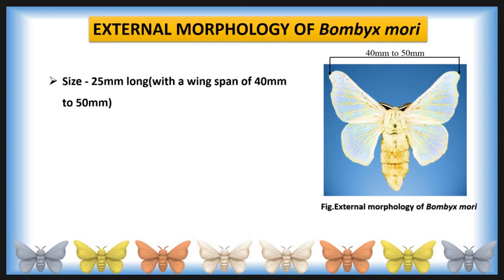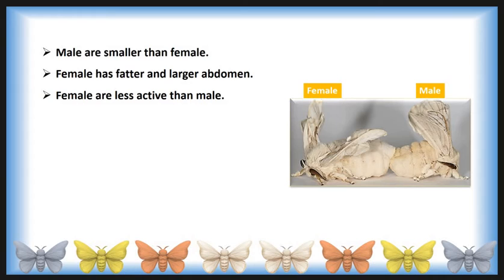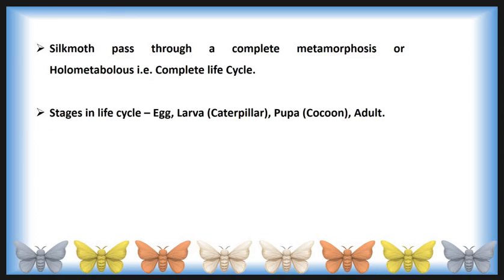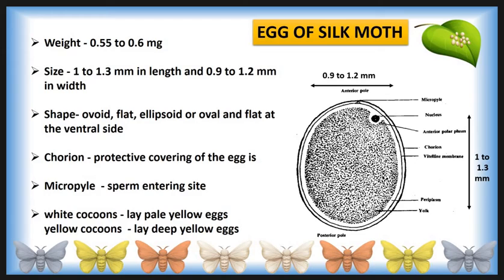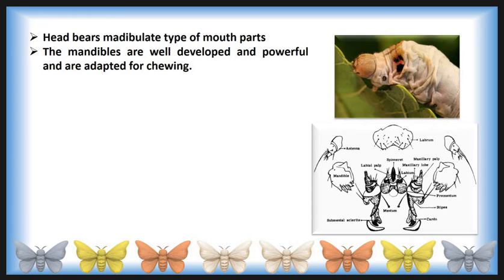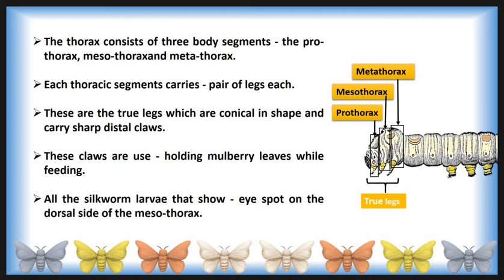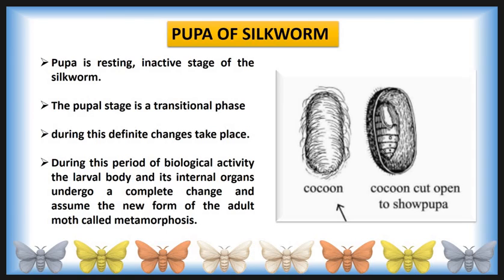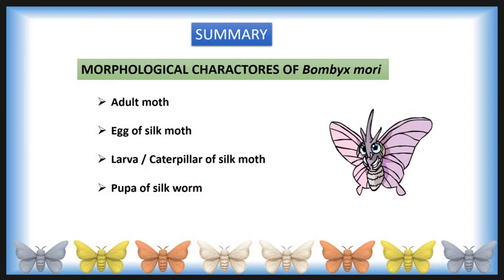S.Y.B.Sc. | Applied Zoology-I | ZO-232 | Sericulture | External Morphology of Bombyx mori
Mr. Pratik Vasant Shinde |  S.Y.B.Sc. |  Applied Zoology-I | ZO-232 | Sericulture | External Morphology of Bombyx mori